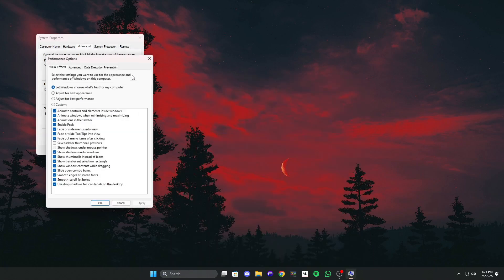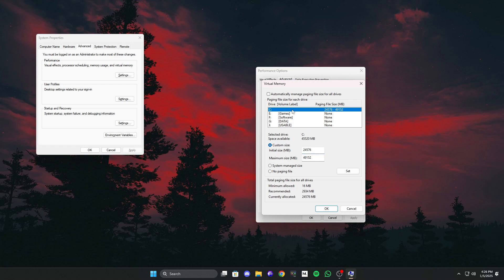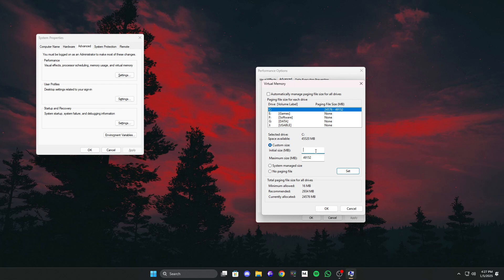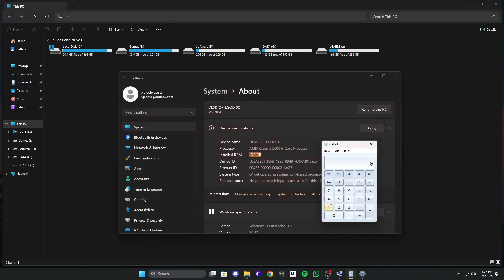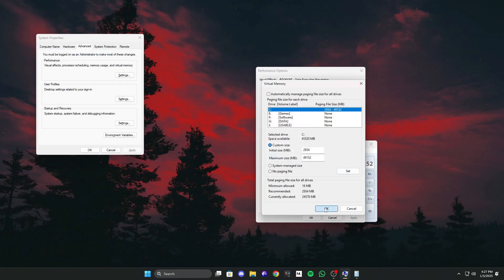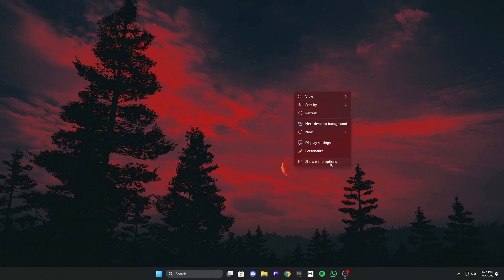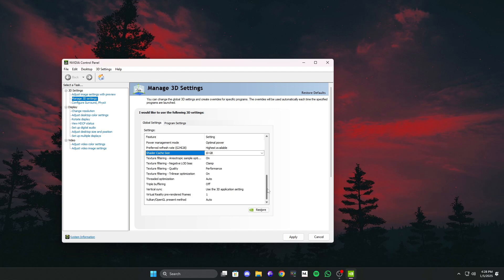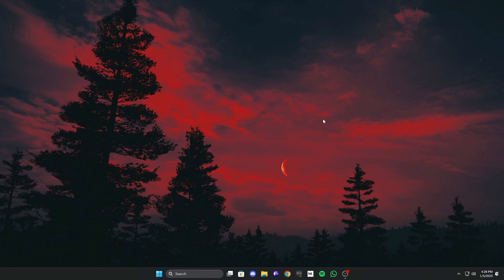How I Fixed VALORANT Stuttering on My Old Setup!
In this tutorial, I’ll show you how I fixed Valorant stuttering issues on my older setup with simple tweaks that can work for you too! If you’re dealing with stuttering, lag, or even getting stuck in queues, these methods can help—especially if you’re on a low-spec PC or struggling with memory and GPU-related latency.

💡We’ll cover optimizing virtual memory and adjusting NVIDIA shader cache size to improve performance. These steps don’t require any upgrades, just proper settings for smooth gameplay.